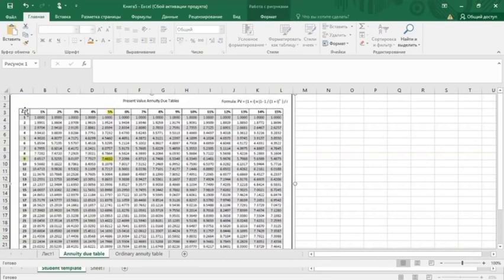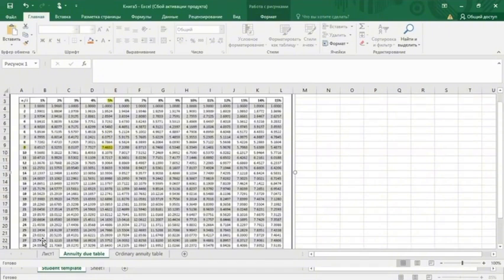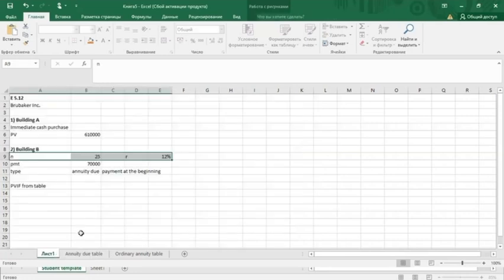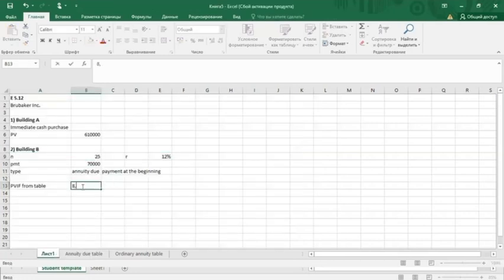Ch 5 p5.1, e5.12